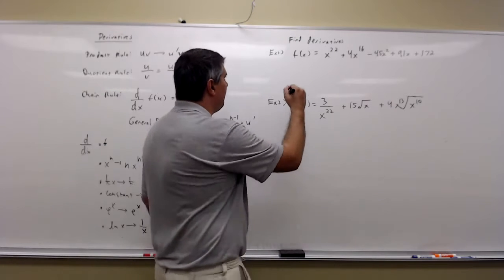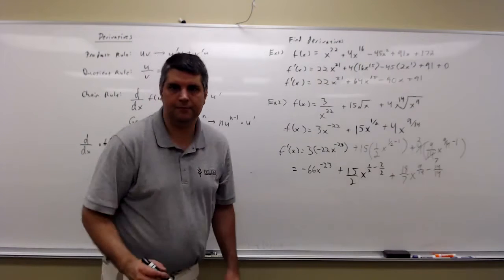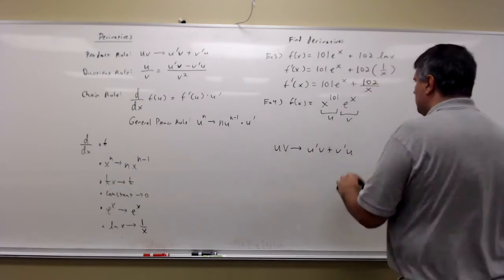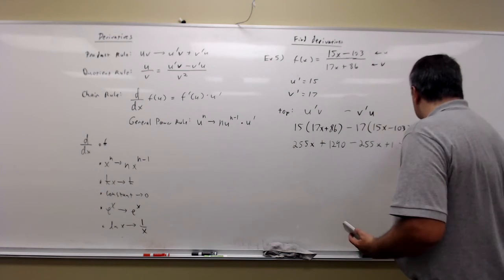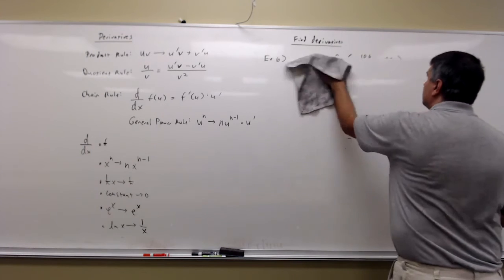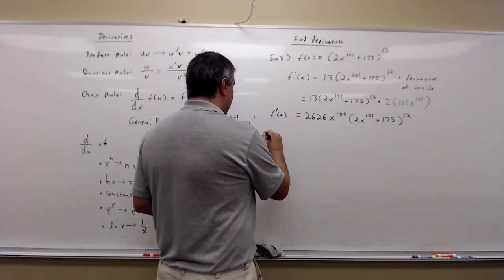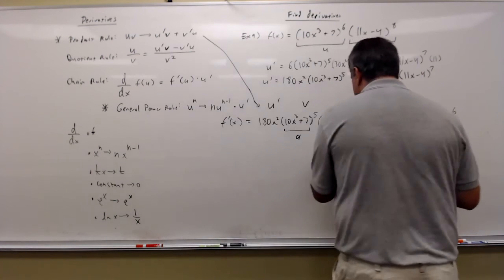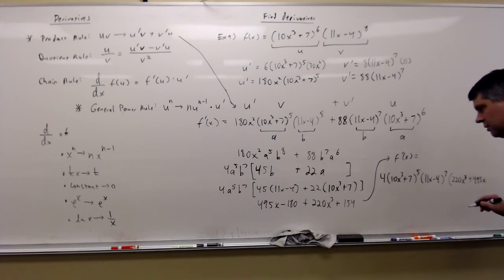Product, Quotient, Chain Rules